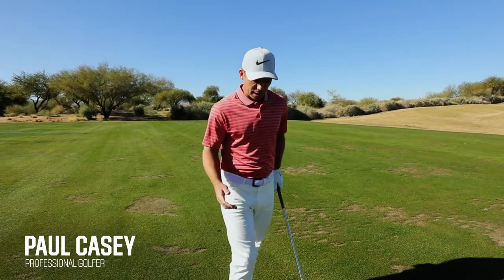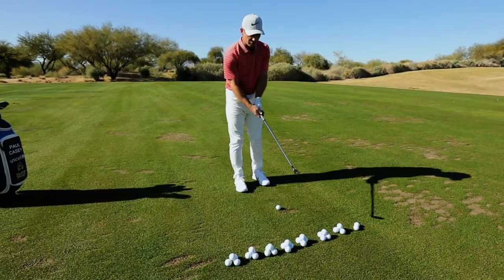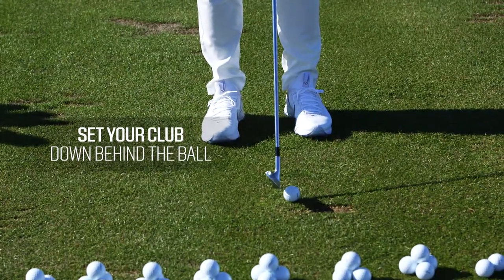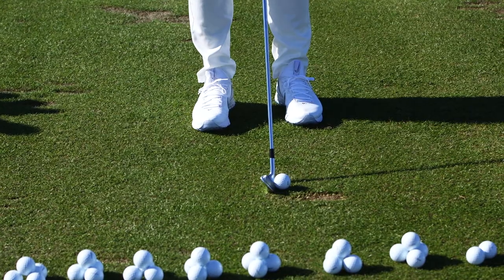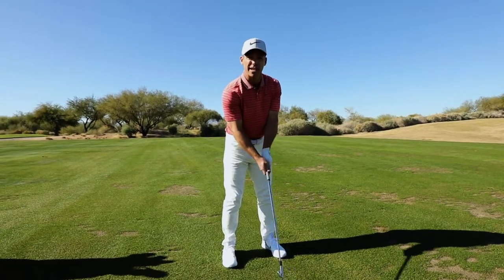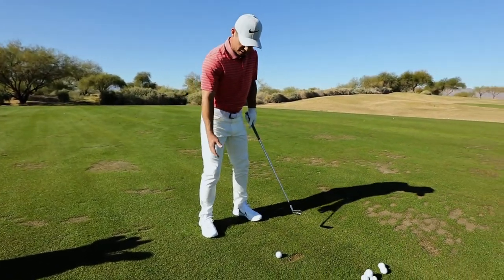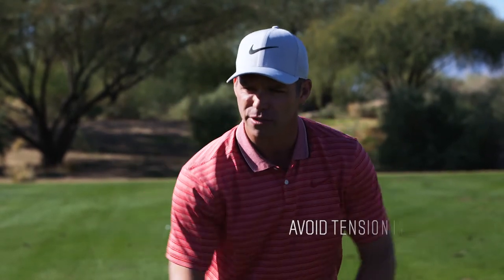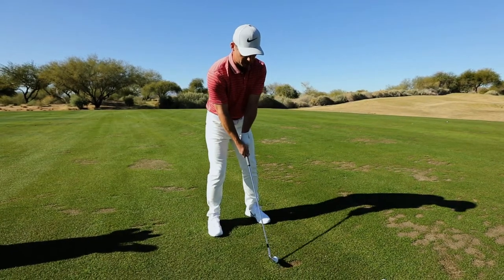Hitting an 8-Iron with Paul Casey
Learn from professional golfer Paul Casey about hitting one of his favorite clubs –the 8-iron – as he explains why his setup, ball position and posture are three key factors in finding success on the golf course.

SOCIAL
Become a part of the DICK’S Sporting Goods community: